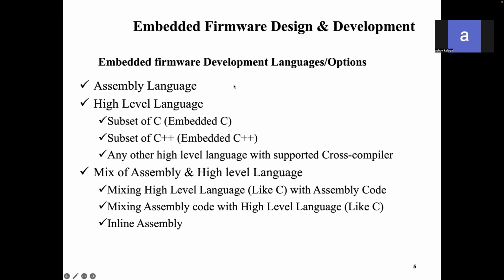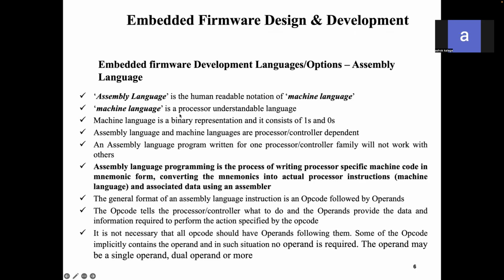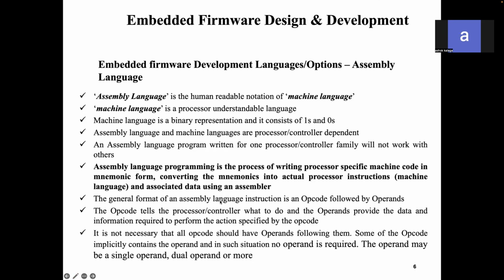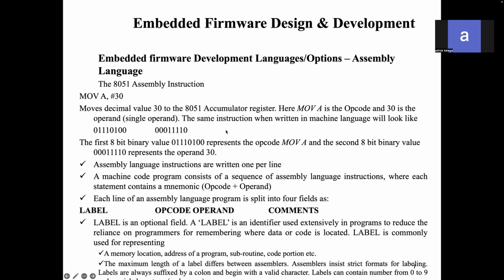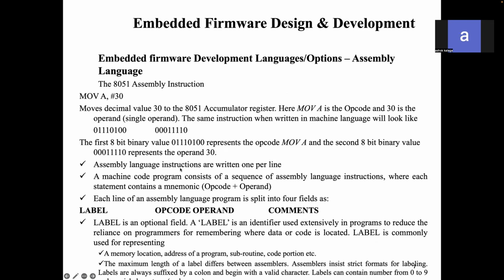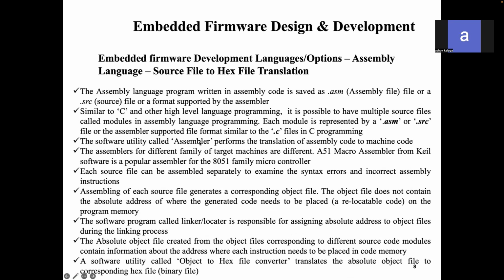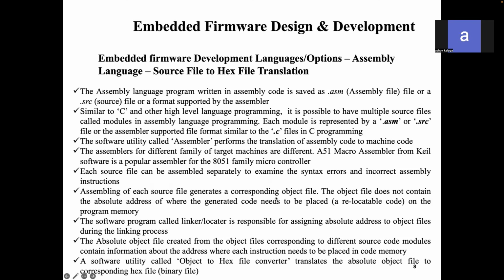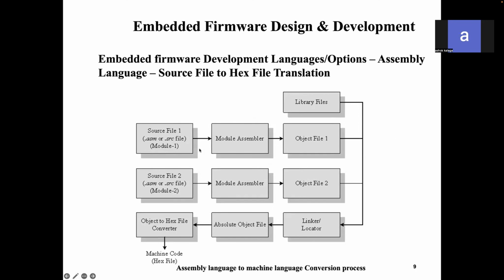Assembly language for embedded firmware development